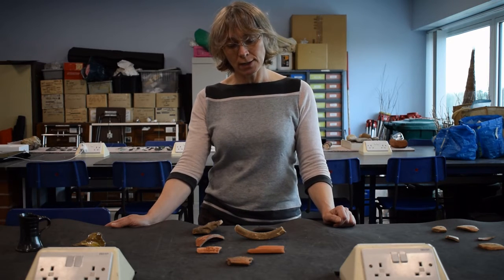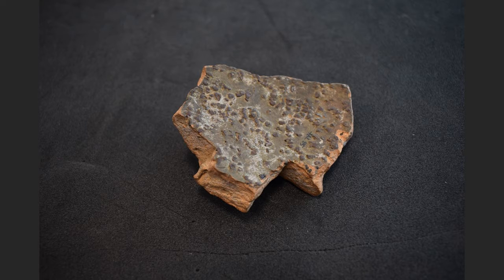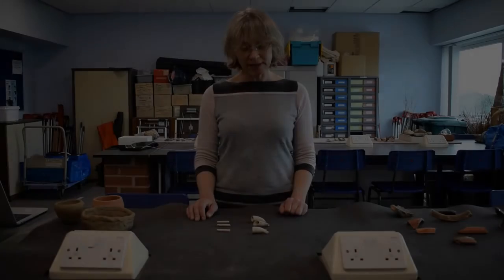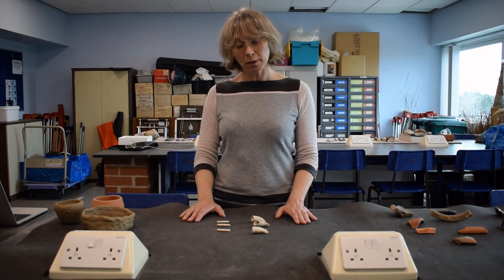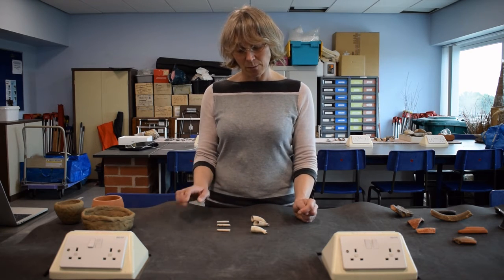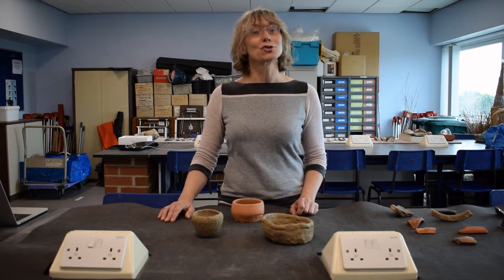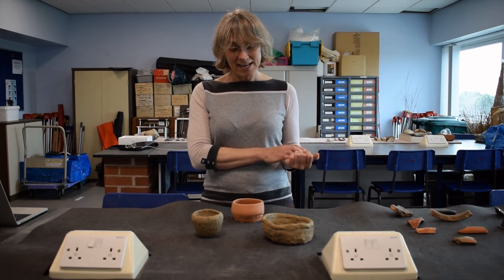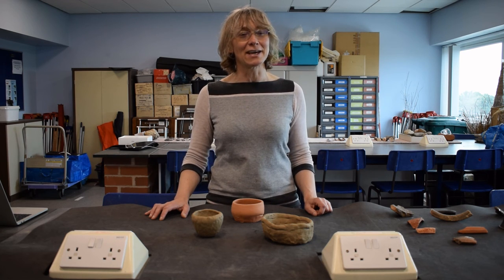Dr Ina Berg discusses our pottery teaching collection